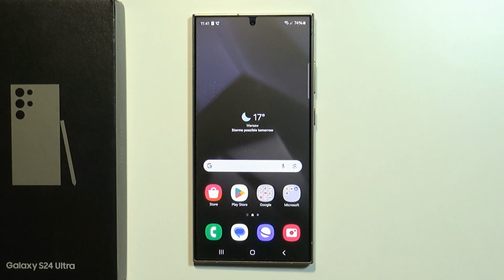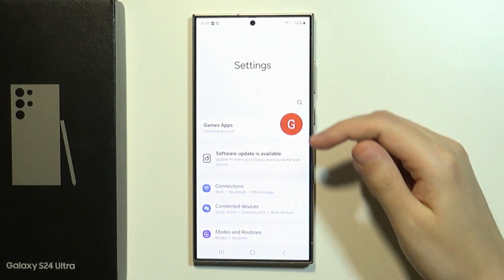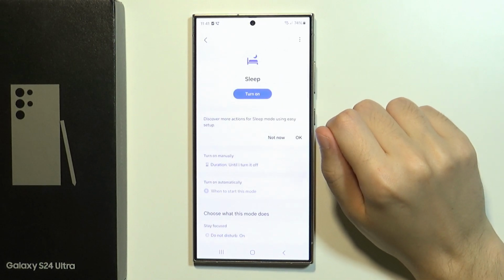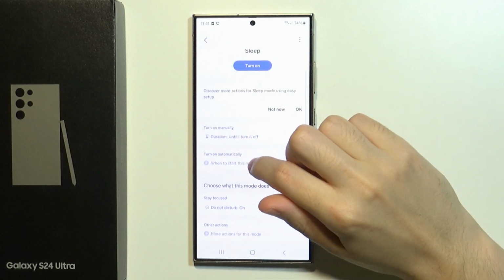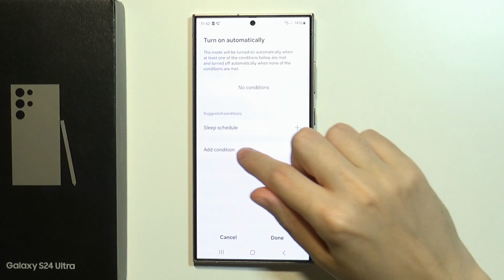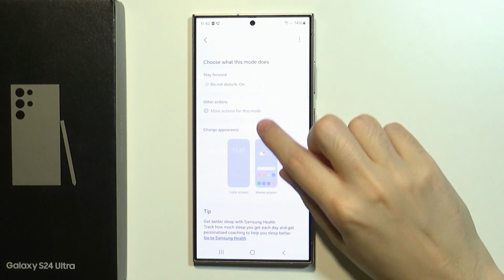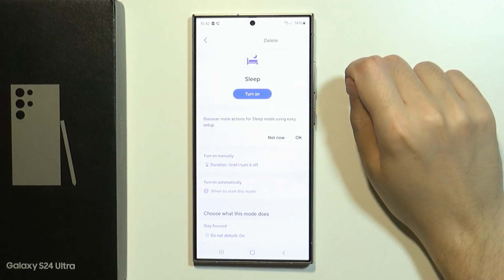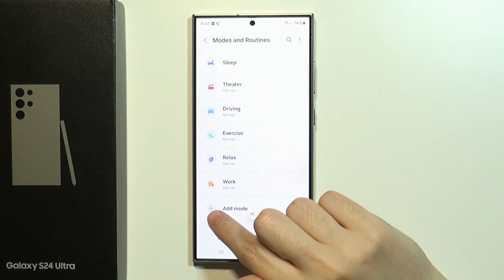How to Turn On/Off Sleep Mode on Samsung Galaxy S24 Ultra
Learn how to turn on or off Sleep Mode on your Samsung Galaxy S24 Ultra with our simple guide. Sleep Mode conserves battery life by minimizing background activity and reducing power consumption when your device is not in use. Follow these steps to manage Sleep Mode settings on your Galaxy S24 Ultra and optimize battery performance.

Turn on Sleep Mode Samsung Galaxy S24 Ultra
Activate Sleep Mode Galaxy S24 Ultra
Enable Sleep Mode on Galaxy S24 Ultra
Disable Sleep Mode Samsung Galaxy S24 Ultra
Manage Sleep Mode settings Galaxy S24 Ultra